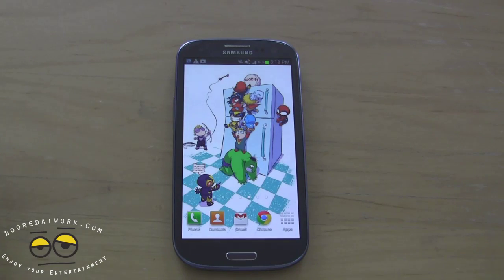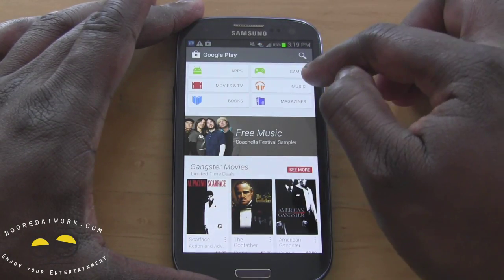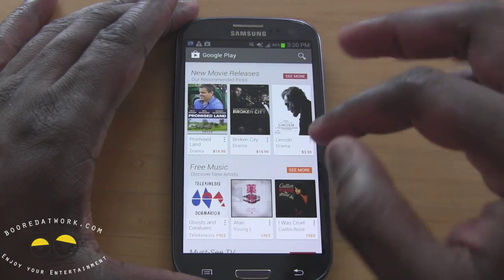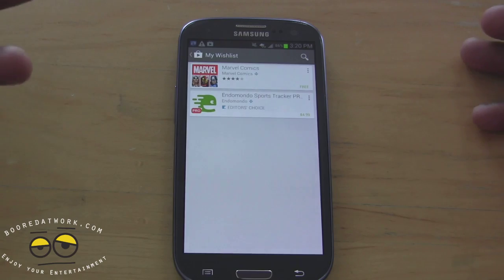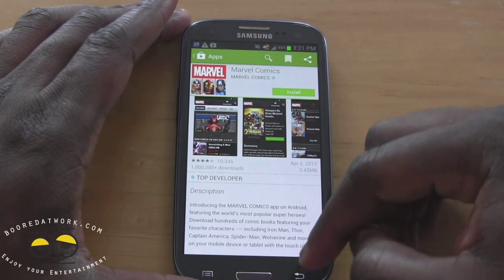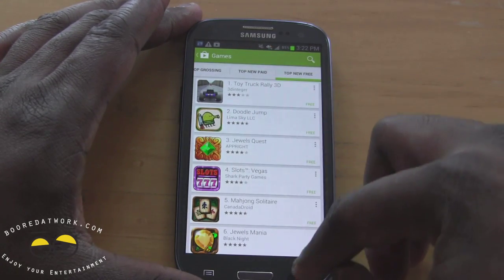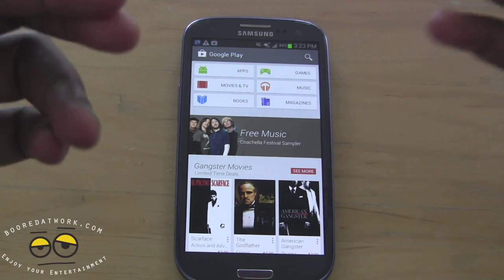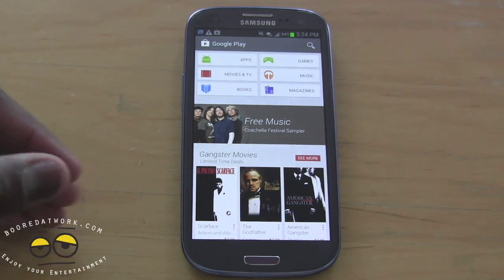New Google PlayStore 4.0 Walkthrough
Google Play 4.0 has started rolling out to people everywhere, but if you can't wait till the update hits you here is our walthrough look at the updated Play Store. Also we do have a download link for the apk. here.. You just install it and use the new Play Store, no root required.